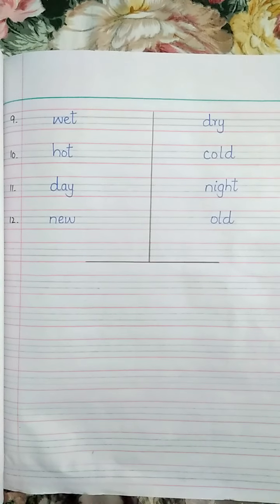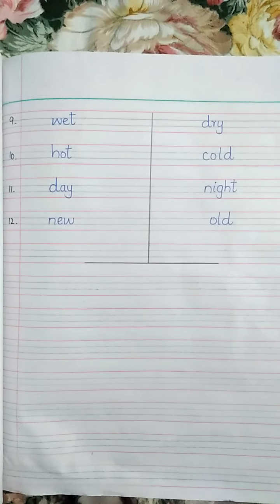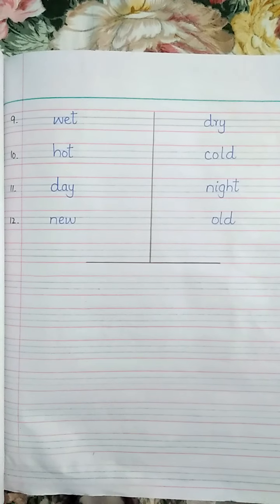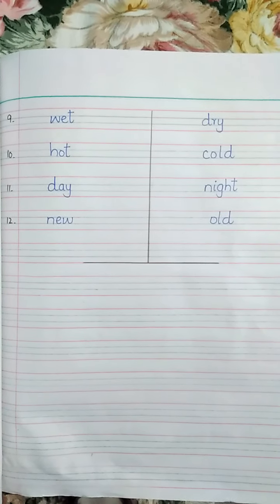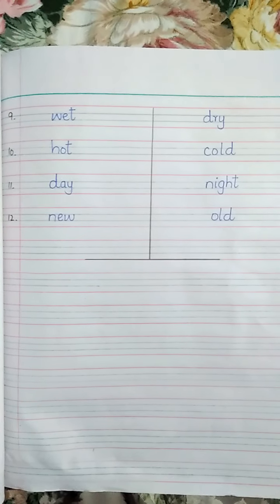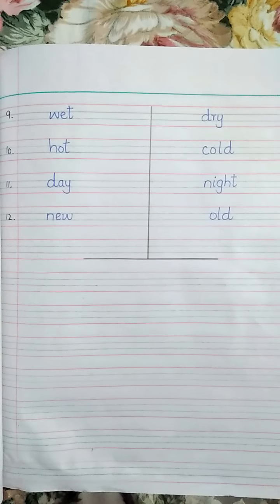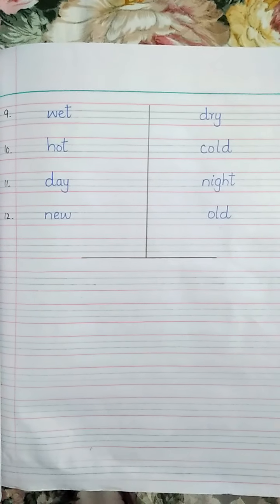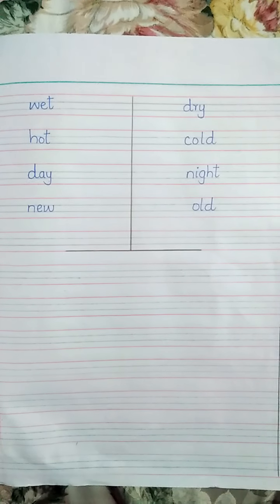5th lecture of English for Grade 3 by Ms Sehrish Javed